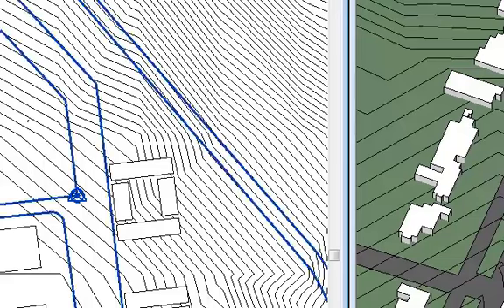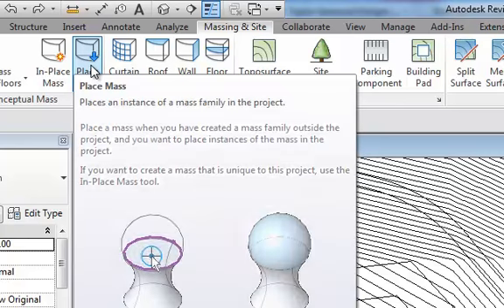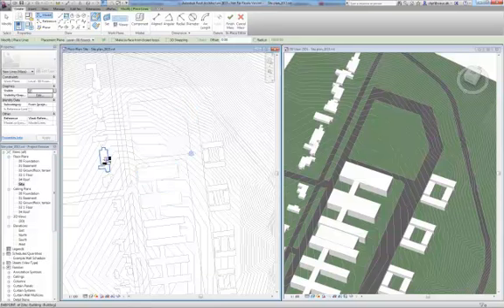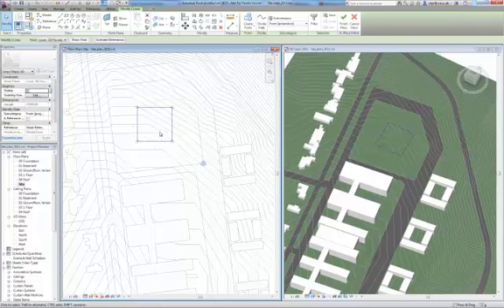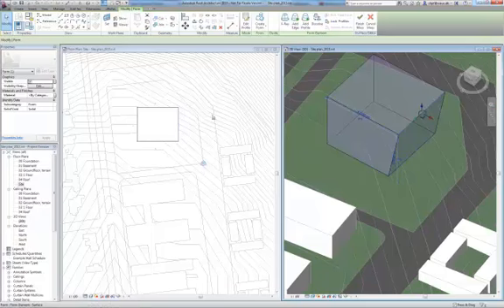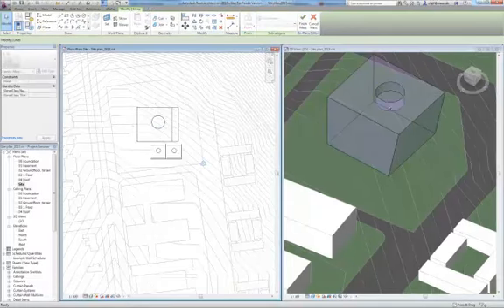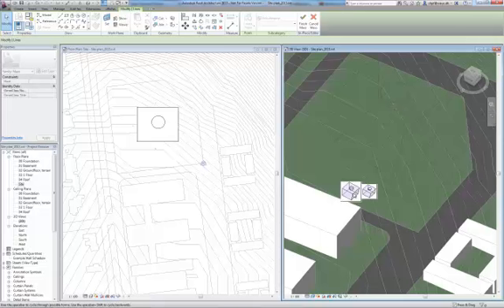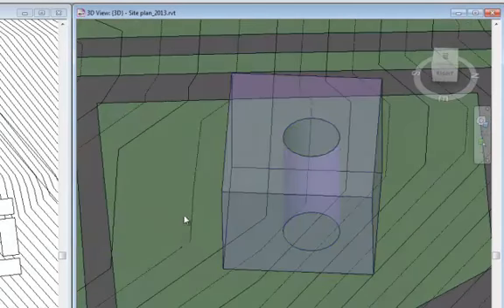Creating a Conceptual Mass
Creating a Conceptual Mass basics in order to then run an energy calculation